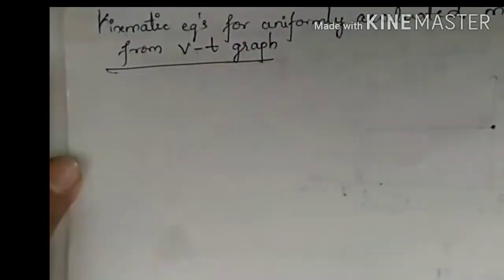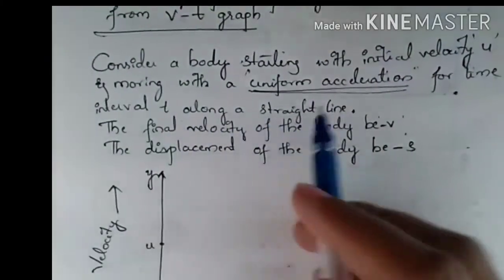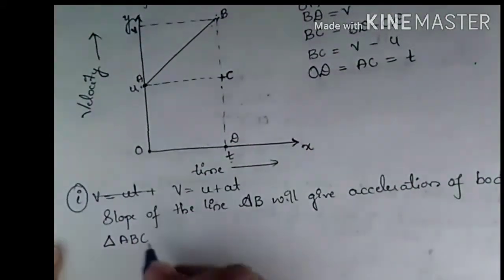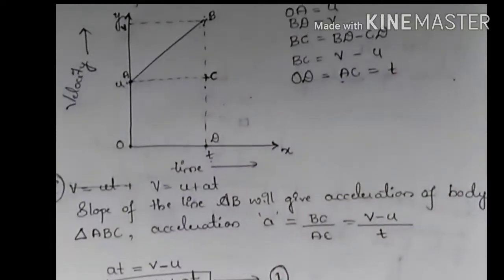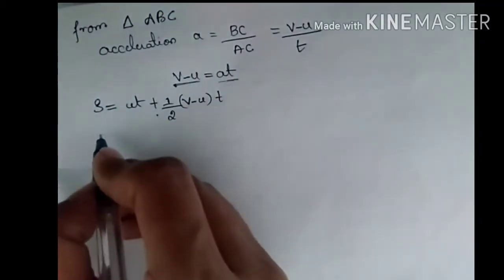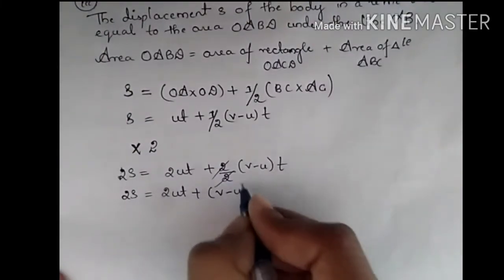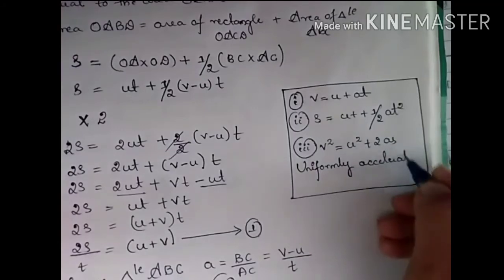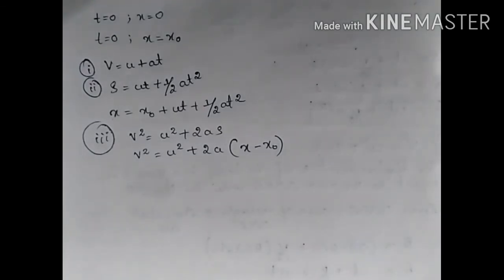Puc1_Lec9_Kinematic equations for uniformly accelerated motion